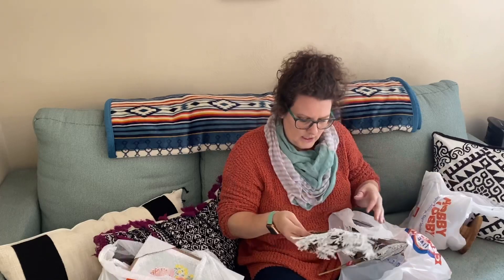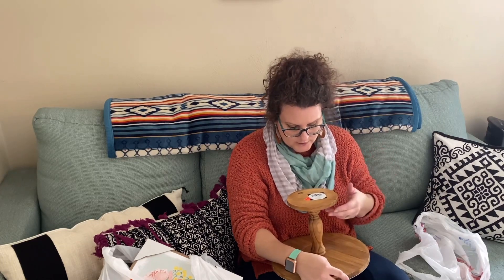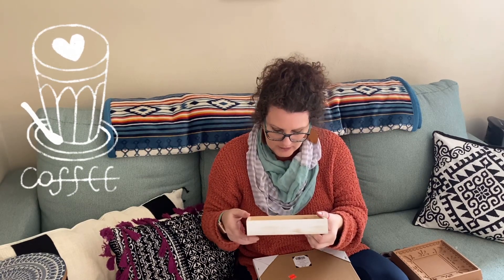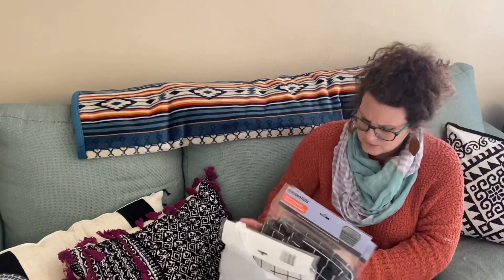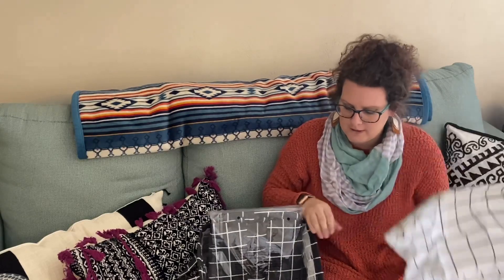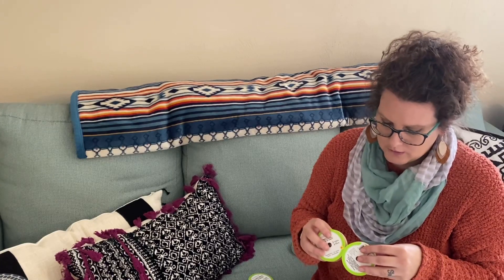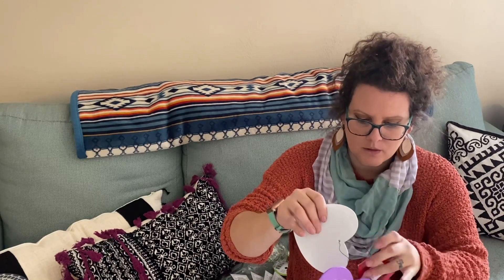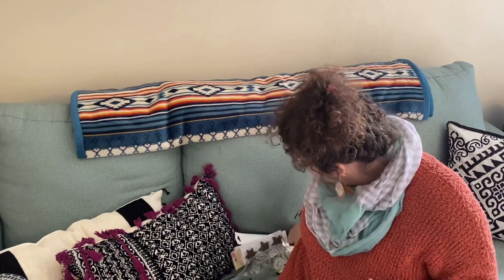Hobby Lobby Clearance & Dollar Tree Haul January 2021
Hello my lovely 😊 recycled and DIY enthusiasts!!!

Today I’m sharing with you a fun decoration Hobby Lobby Clearance isle & Dollar Tree January 2021 Haul... I hope you are inspired to go looking for some of these fun new finds. 💖👍✅♻️

I truly enjoy creating unique recycled/up-cycled DIY home decor and making this Fall decor piece was a blast and so inspiring. My style is modern BOHO, & Farmhouse rolled into one! I love being myself in all aspects and adding pops of color throughout my home decor.

*Flat Mod Podge

*Nautical craft rope

*Heat Gun